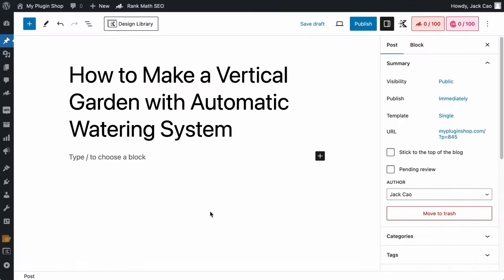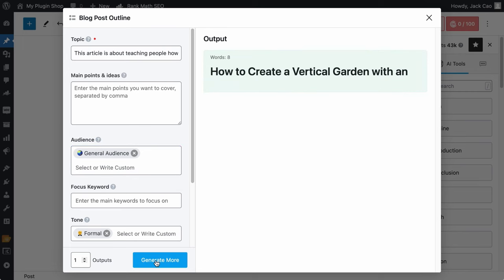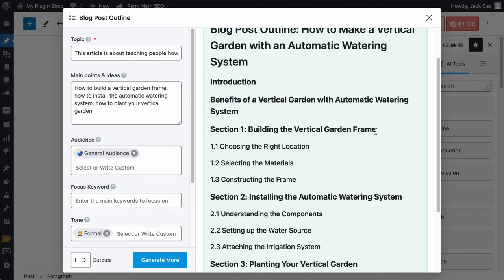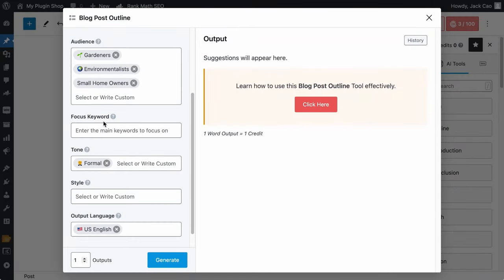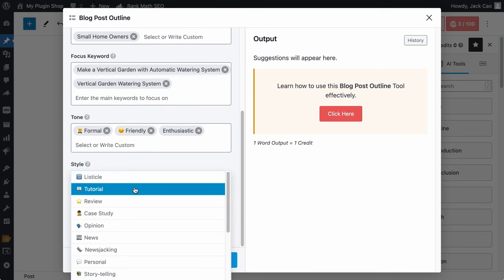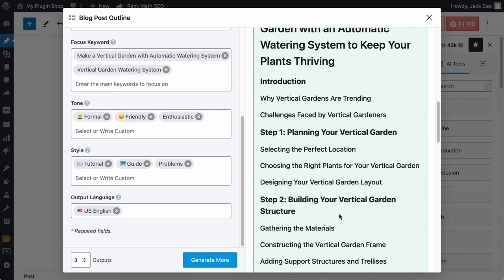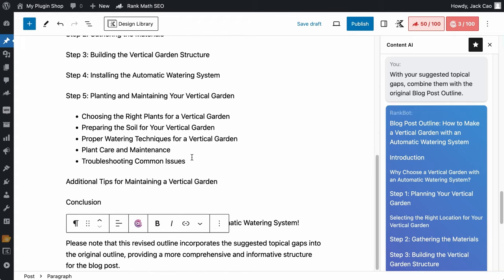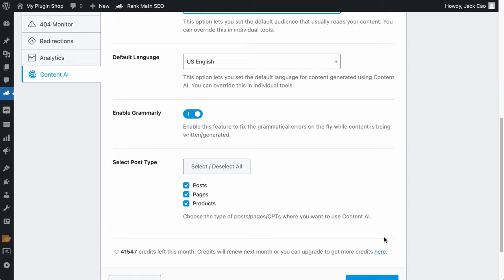Create a Comprehensive Blog Post Outline with Content AI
Creating the most comprehensive Blog Post Outline is probably one of the hardest things to do as a content writer because you never know if your outline is as comprehensive as your competitors’.

So, with the help of the Blog Post Outline tool and RankBot, you can get the most comprehensive Blog Post Outline to outrank your competitors.

Chapters (Timestamps):

00:00 - Introduction
00:46 - How Does It Work?
01:20 - Topic
02:02 - Main Points & Ideas
03:16 - Audience
03:48 - Focus Keyword
04:18 - Tone
04:41 - Style
05:17 - Output Language
05:35 - Number of Outputs
05:59 - Finding Content Outline Gaps
06:54 - History
07:25 - Changing Default Selections
07:56 - Outro

We are constantly improving AI tools, and if you have any suggestions, feedback, or experiences you would like to share with us using Content AI’s Blog Post Outline Tool, feel free to contact our friendly support team.

If you find this video and the tool helpful, how about a THUMBS UP?